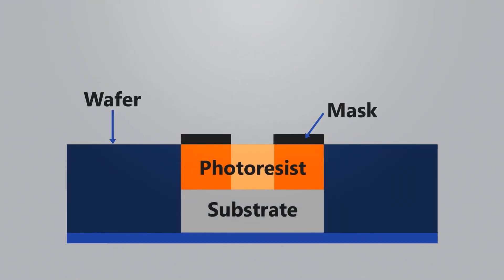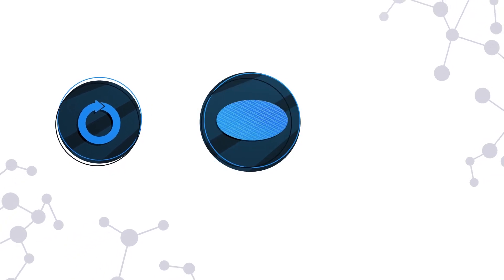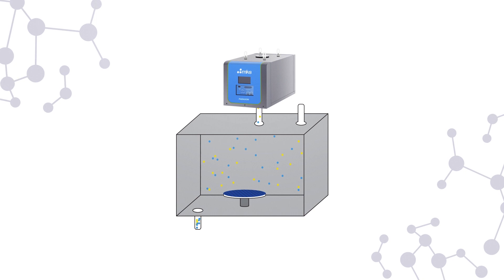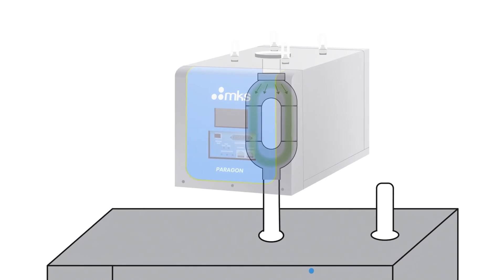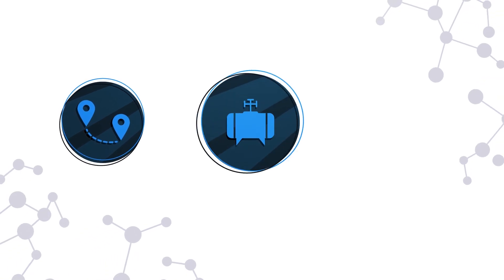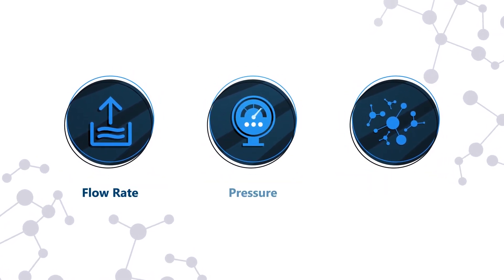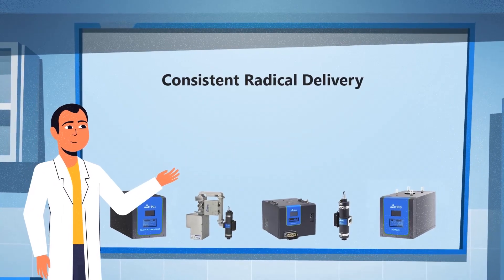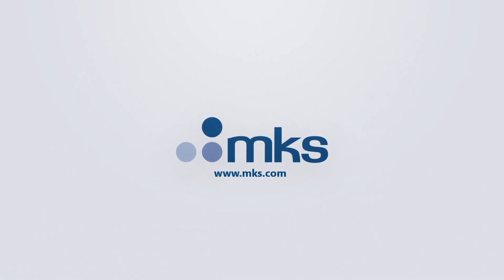Using Remote Plasma Source in Semiconductor Manufacturing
This video showcases the key steps in wafer manufacturing, with a focus on the photoresist strip process. It highlights the need for an effective Remote Plasma Source (RPS) to remove unwanted layers from the wafer surface and maintain high throughput while reducing contamination and avoiding damage to fragile materials and structures.

The video explains how MKS' RPS technology uses an anodized-aluminum vessel to improve hydrogen plasma containment and ensure consistent radical delivery. The RPS provides a wide range of process flow rates and pressure, operates with multiple chemistries, and uses lower metals for on-wafer processes. It is suitable for semiconductor, flat-panel display, solar, and electronic thin film applications.

About MKS Instruments
MKS Instruments is a global provider of instruments, systems, subsystems, and process control solutions that measure, monitor, deliver, analyze, power, and control critical parameters of advanced manufacturing processes to improve process performance and productivity for our customers.

MKS Instruments, Inc.
2 Tech Drive, Suite 201
Andover, Massachusetts  01810
USA